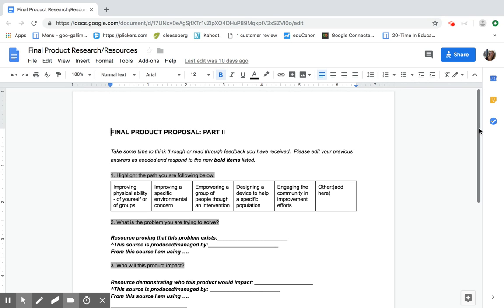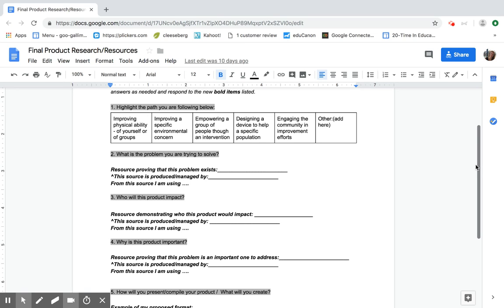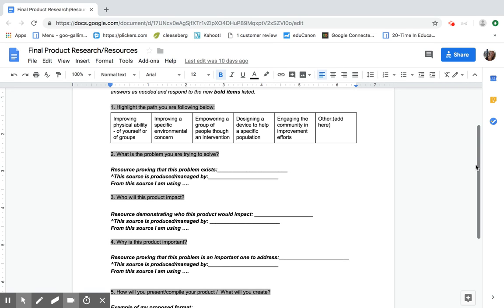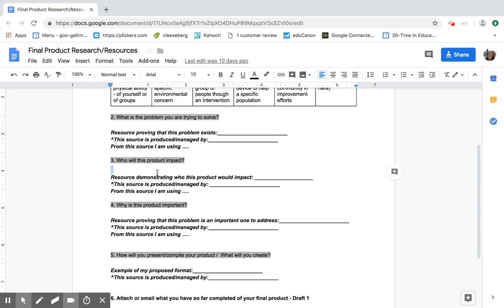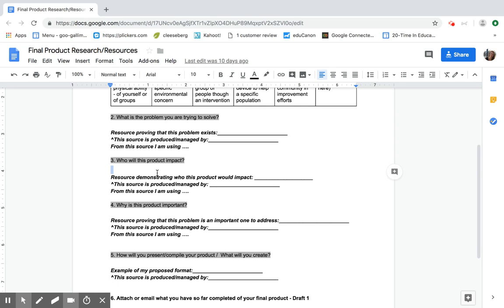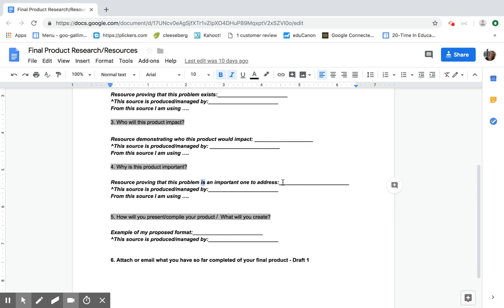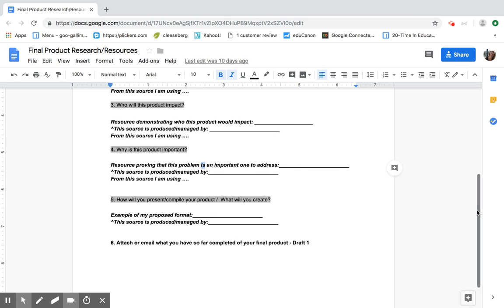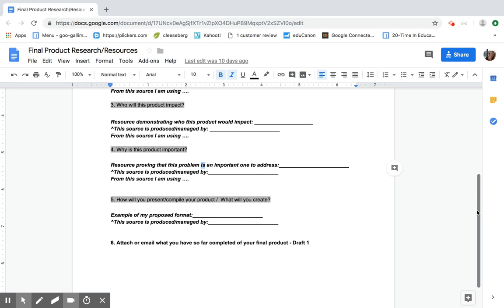Feb 27, 2019 5:48 PM